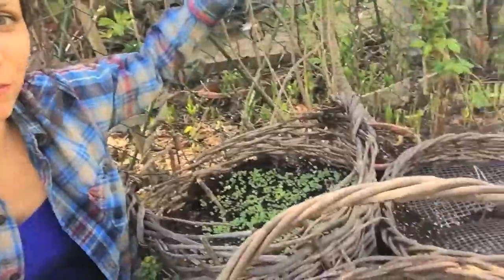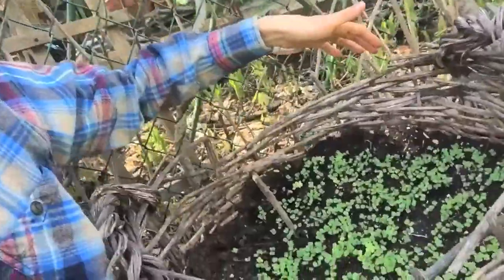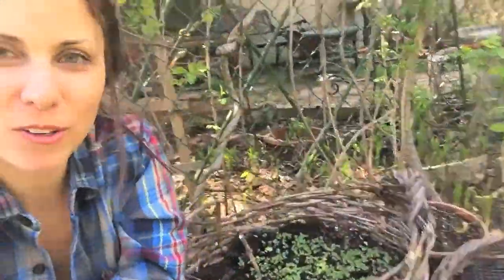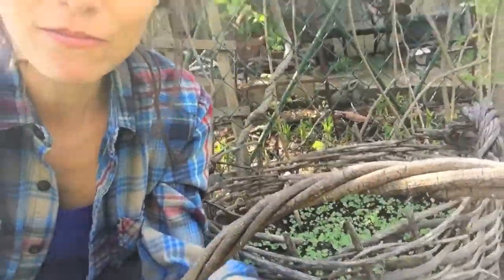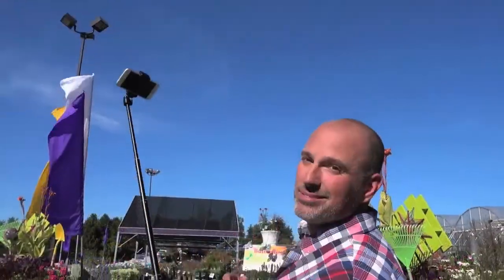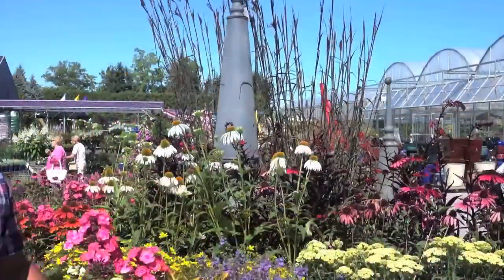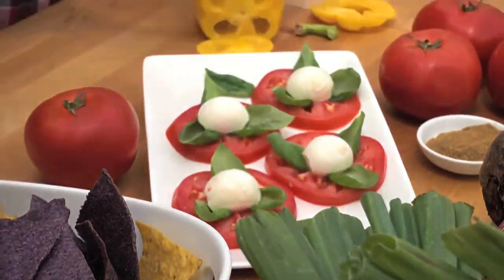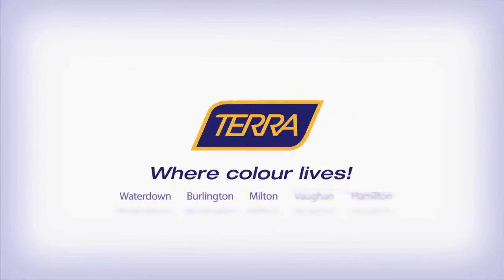TERRA Presents a Dirty Girl Journal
TERRA has teamed up with DIRTY GIRL Erin Spencer as she creates her garden this year. Every Friday we will be posting Erin’s progress in the garden through video journals.